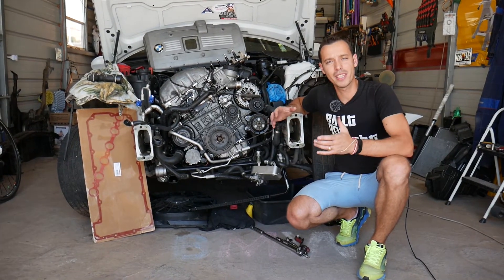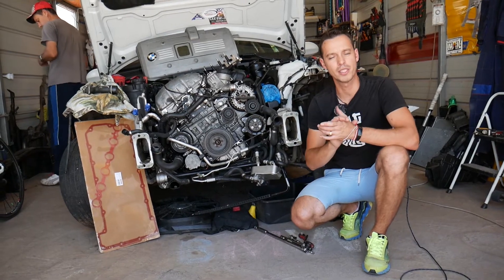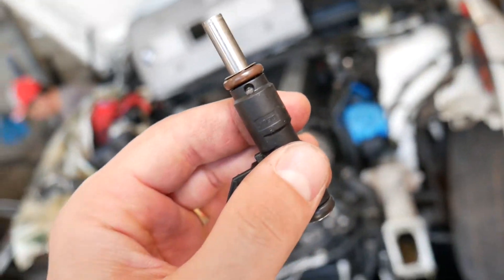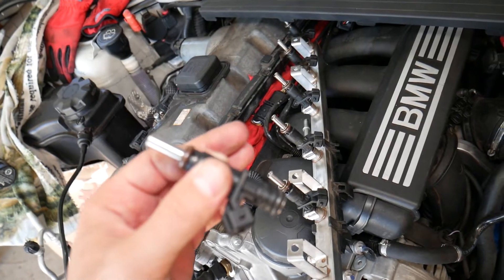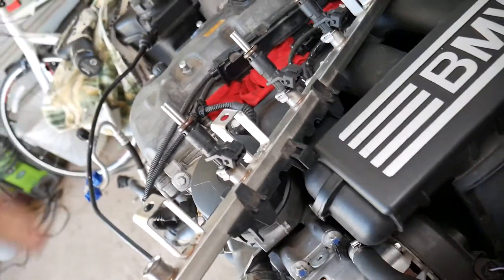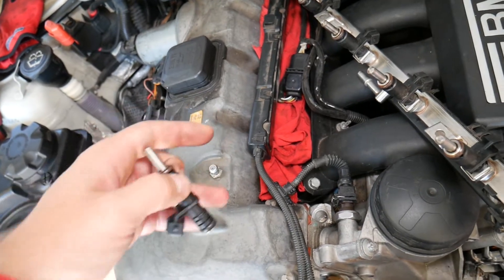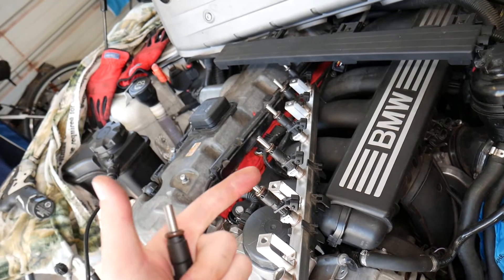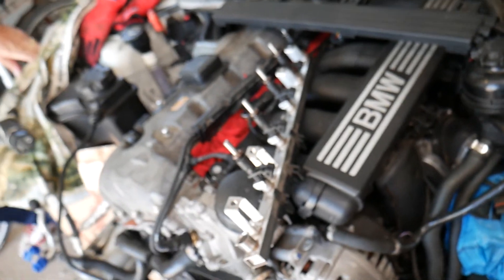WHAT ARE THE SYMPTOMS OF LEAKING FUEL INJECTOR ON BMW E60 E61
If you have BMW 5 series e60 e61, and want to know want to know what are the symptoms of leaking fuel injector and how a leaking fuel injector can damage your BMW 5 series e60 e61 we will explain that in this video. We demonstrated the symptoms of leaking fuel injector on BMW with 6 cylinder engine but the video will apply to most gasoline engines. It is very important to fix leaking fuel injector as soon as you can or you can cause more damage to your engine and exhaust system as well.
This video may be helpful on:
2002 BMW E60 E61 Symptoms of Leaking Fuel Injector 520i 523i 525i 528i 530i 535i 550i 545i 550i 520d 525d 530d 535d
2003 BMW E60 E61 Symptoms of Leaking Fuel Injector 520i 523i 525i 528i 530i 535i 550i 545i 550i 520d 525d 530d 535d
2004 BMW E60 E61 Symptoms of Leaking Fuel Injector 520i 523i 525i 528i 530i 535i 550i 545i 550i 520d 525d 530d 535d
2005 BMW E60 E61 Symptoms of Leaking Fuel Injector 520i 523i 525i 528i 530i 535i 550i 545i 550i 520d 525d 530d 535d
2006 BMW E60 E61 Symptoms of Leaking Fuel Injector 520i 523i 525i 528i 530i 535i 550i 545i 550i 520d 525d 530d 535d
2007 BMW E60 E61 Symptoms of Leaking Fuel Injector 520i 523i 525i 528i 530i 535i 550i 545i 550i 520d 525d 530d 535d
2008 BMW E60 E61 Symptoms of Leaking Fuel Injector 520i 523i 525i 528i 530i 535i 550i 545i 550i 520d 525d 530d 535d
2009 BMW E60 E61 Symptoms of Leaking Fuel Injector 520i 523i 525i 528i 530i 535i 550i 545i 550i 520d 525d 530d 535d
2010 BMW E60 E61 Symptoms of Leaking Fuel Injector 520i 523i 525i 528i 530i 535i 550i 545i 550i 520d 525d 530d 535d